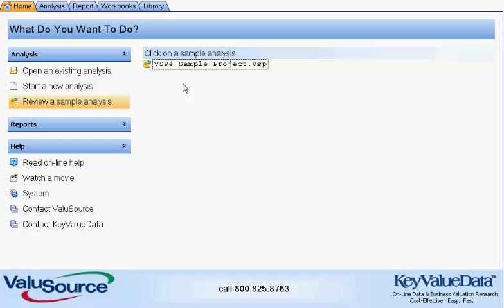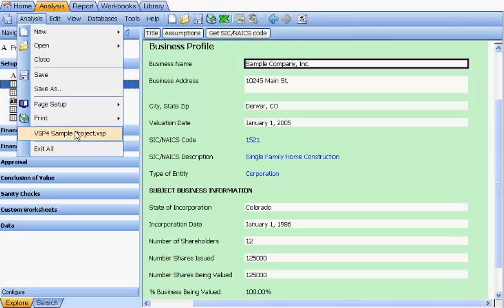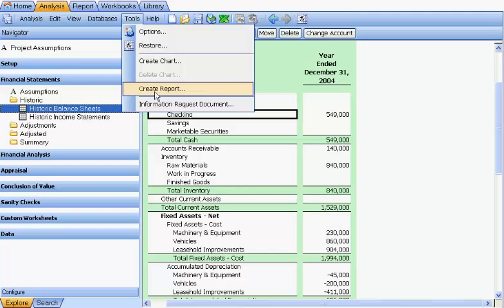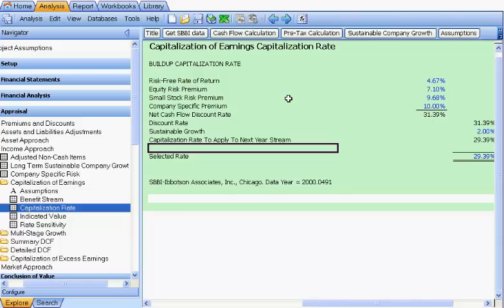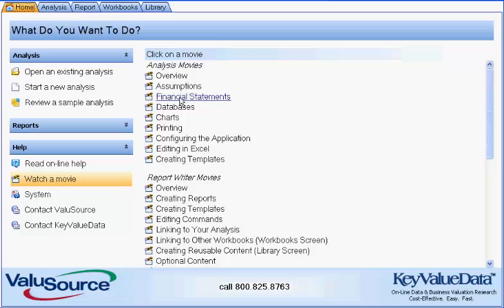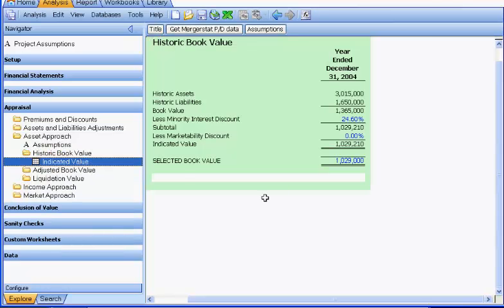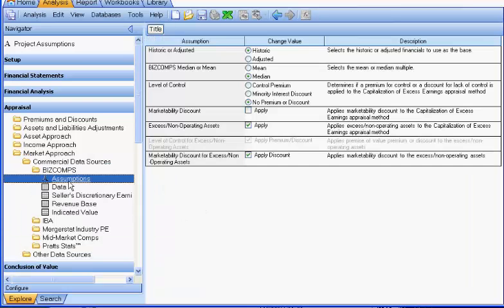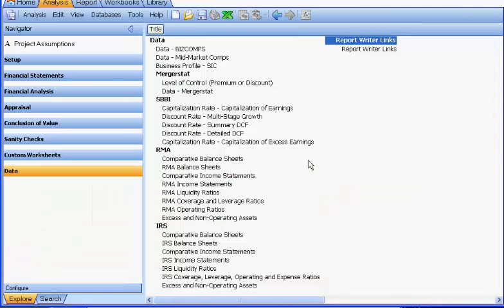Val Overview Vs7